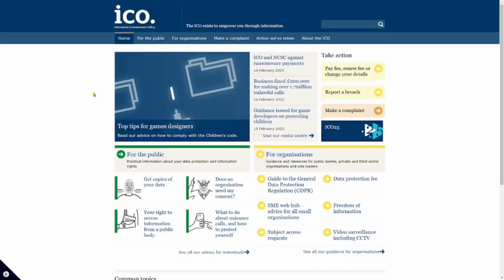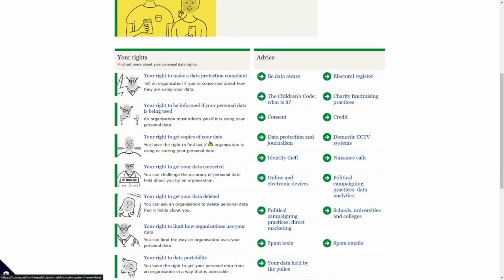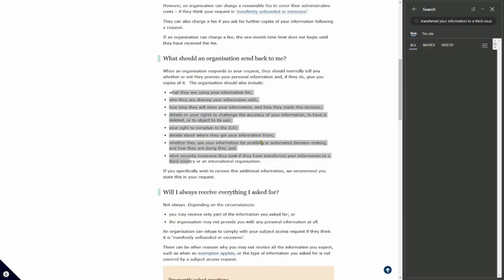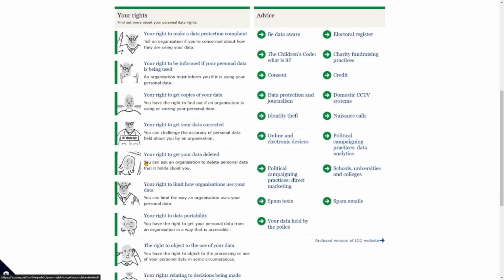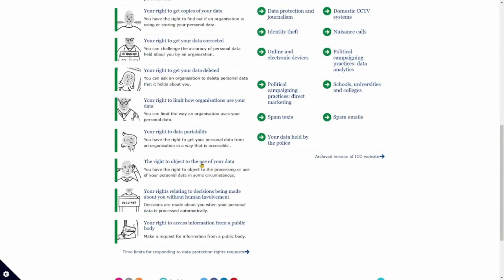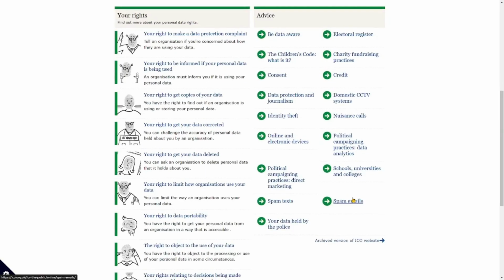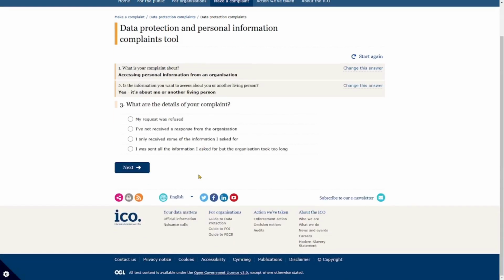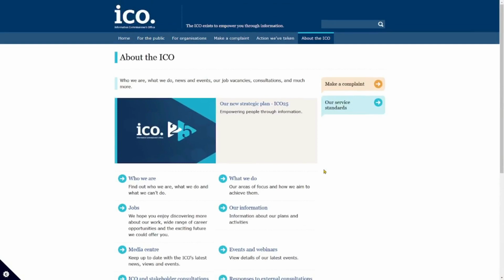Who is the ICO_ Michael Vlogs Explains !!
In this video, I show you the ICO (Information Commissioners Office) website.